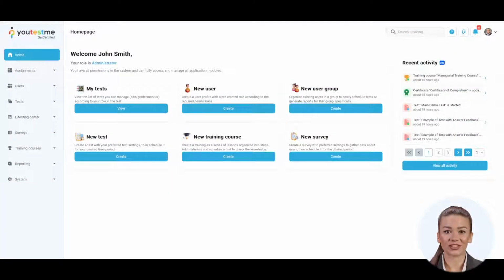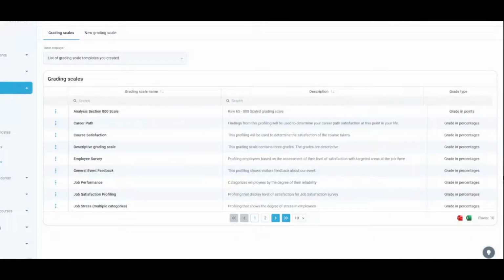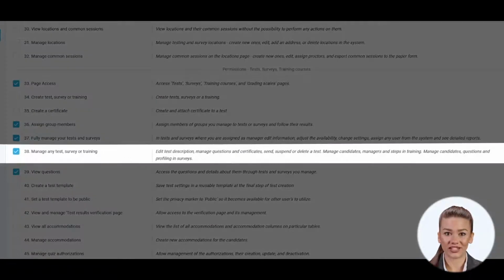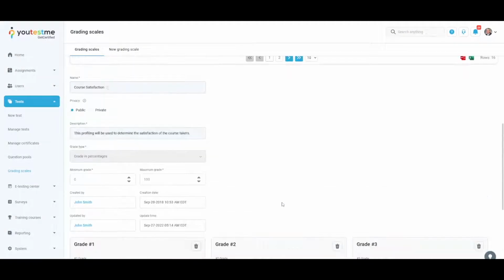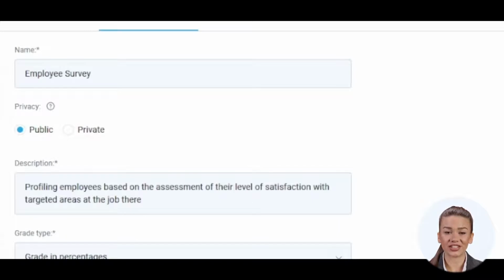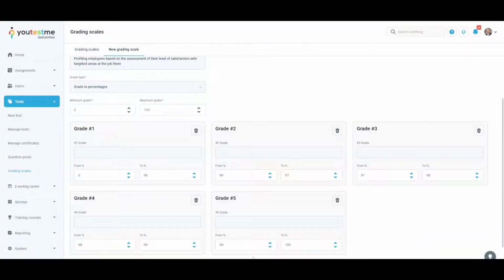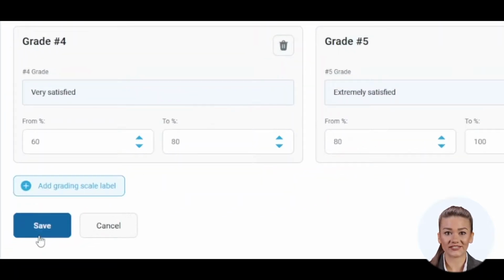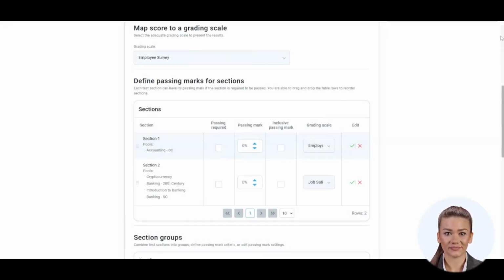YouTestMe GetCertified 11.0 - Grading Scales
Step-by-step instructions on how to use grading scales in tests.